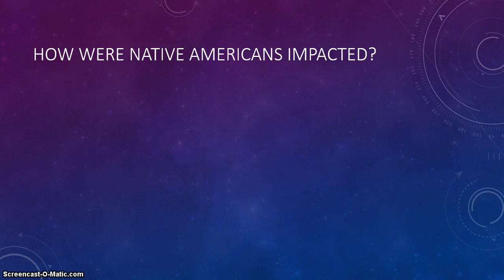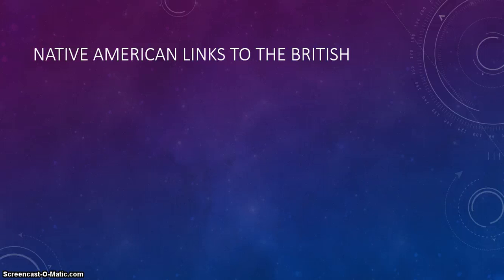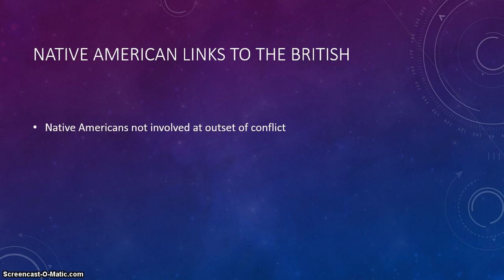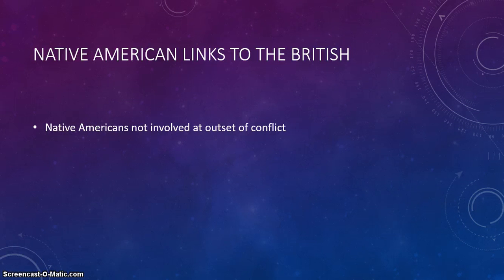The Impact of the American Revolution War on Native North America Tribes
This lesson will explore the impact of the American Revolution War on Native America Tribes. New national policies instituted by the Continental Congress and Constitution Convention affected national relations with Native America Tribes for another century.